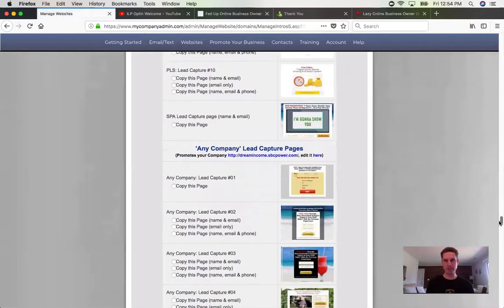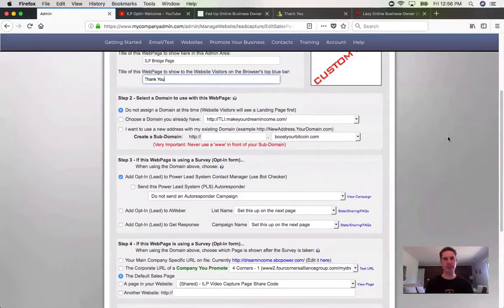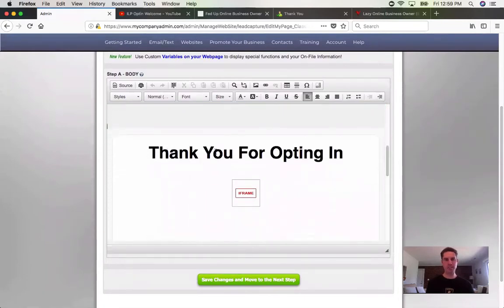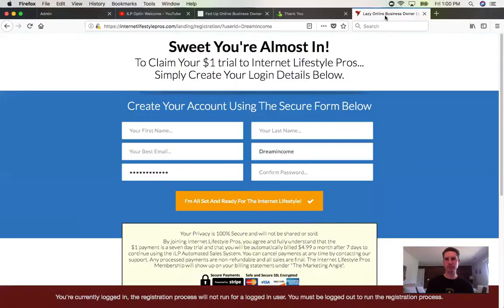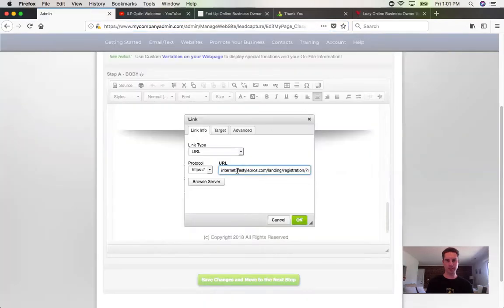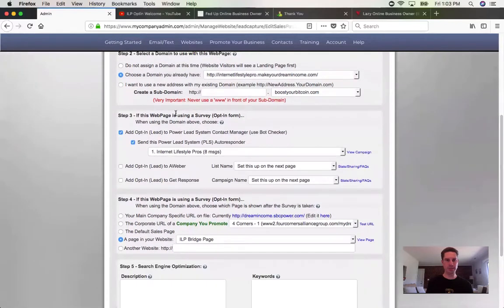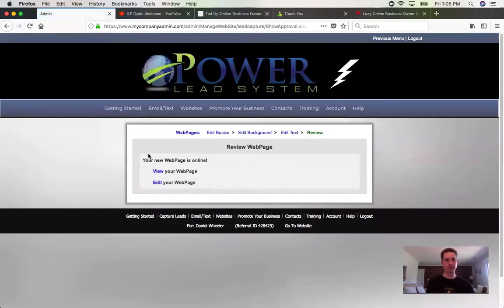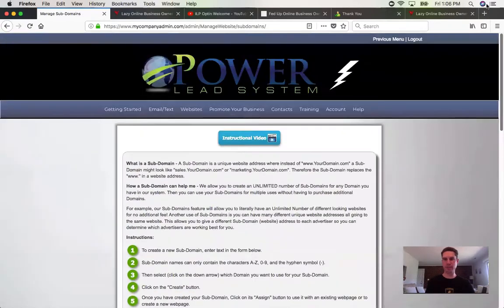How to Create a Bridge Page in Power Lead System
In this video I show you how to create a bridge page using the Power Lead System as well as connecting your bridge page to a funnel.  Creating a bridge page will add a personal touch to your funnels and may help increase your opt-in rate.

See also: Power Lead System, Power Lead System Bridge page, bridge page, earn with power lead system, power lead system capture page, power lead system funnel, capture pages, business funnels, promote your business, network marketing, online marketing, make money online,  promote your funnel